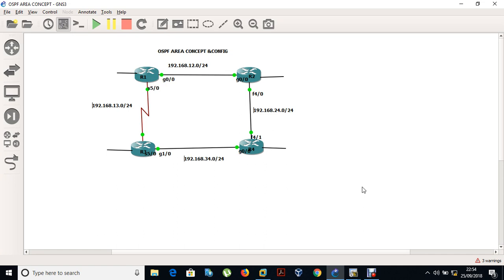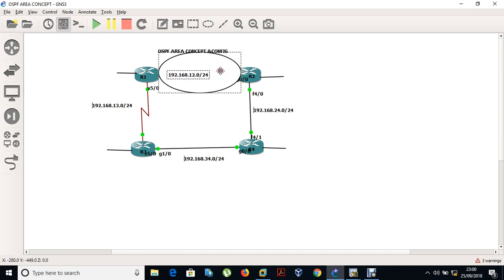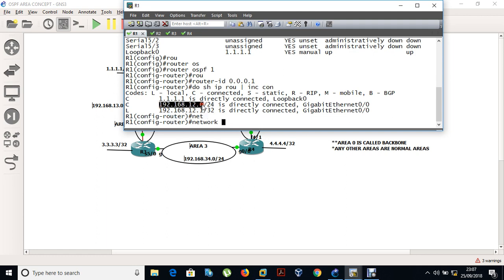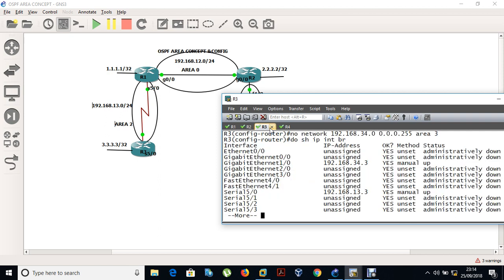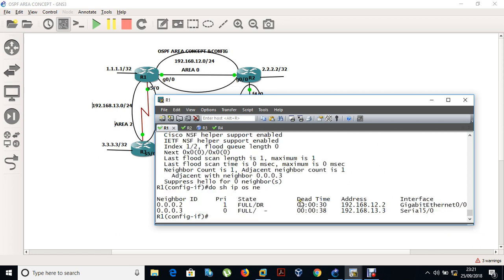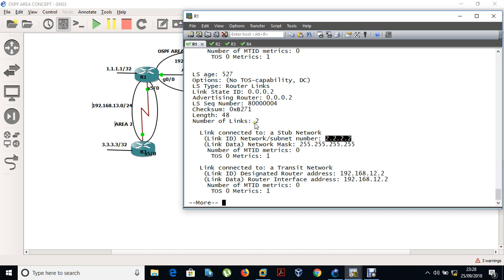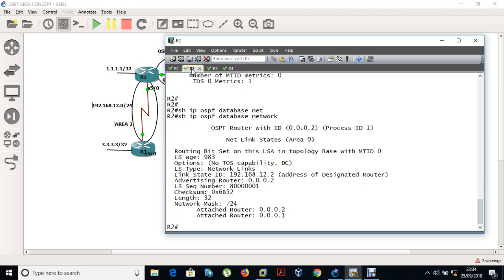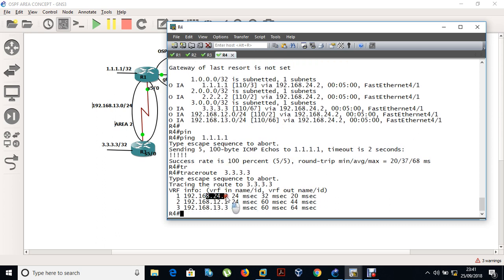HOW TO MASTER CISCO CCNA CCNP AND CCIE OSPF FULL COURSE - OSPF AREA CONCEPT AND CONFIGURATION LAB 3